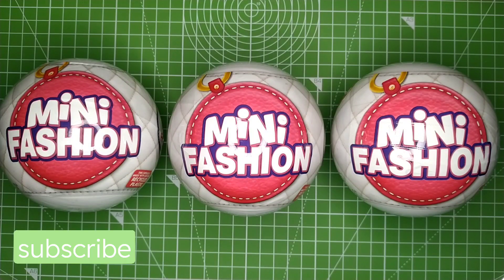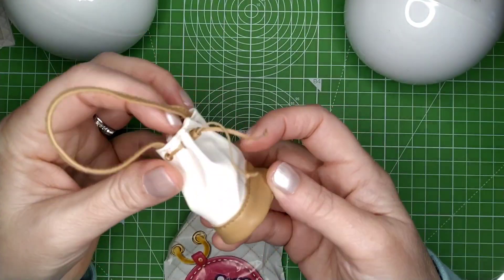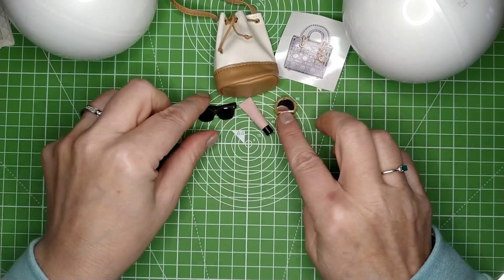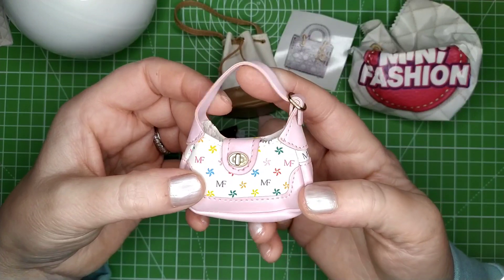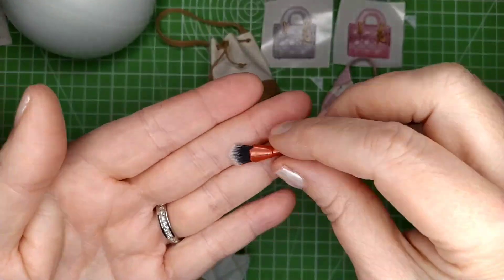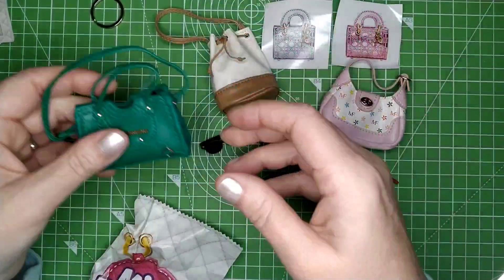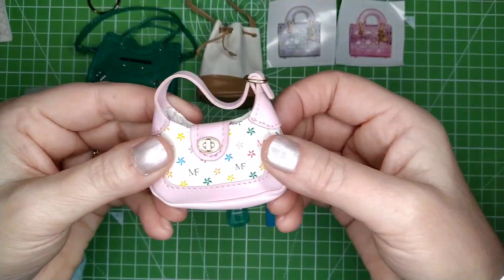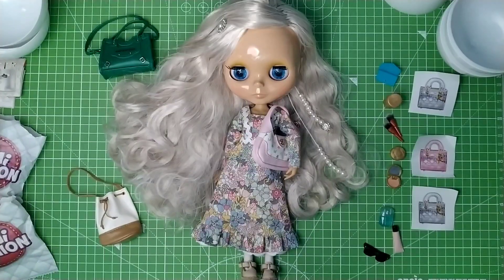Unboxing 3 more Zuru Mini Fashion balls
In this video I open three more Zuru Mini Fashion balls.
Will I finally get the bag I've wanted for ages?

Evie's dress by mirisuru

millydollydame  - Instagram

Original music by Milly Mason, not to be used without permission from the artist.

Video and images not to be used without permission.